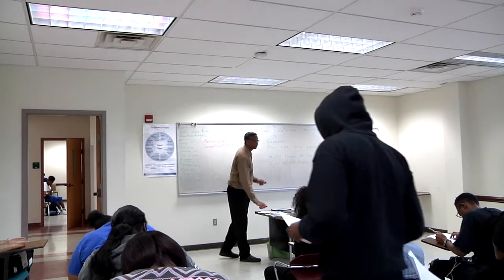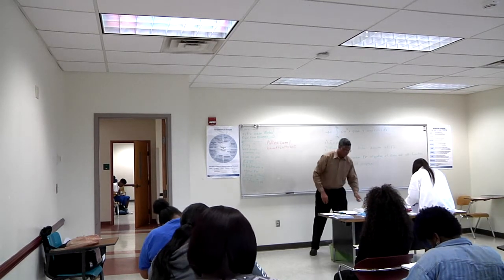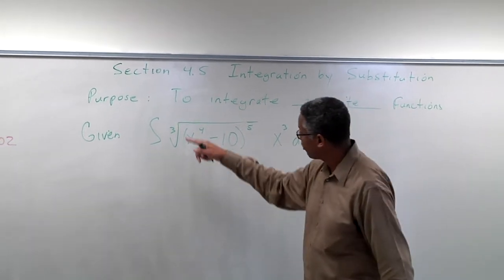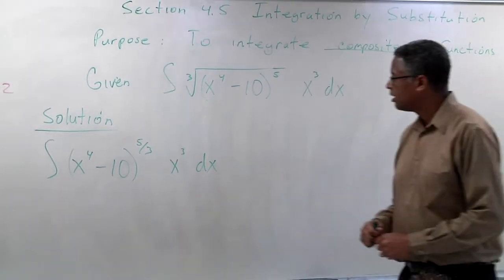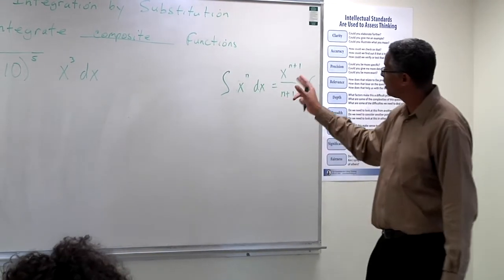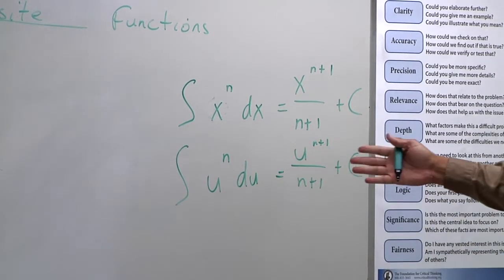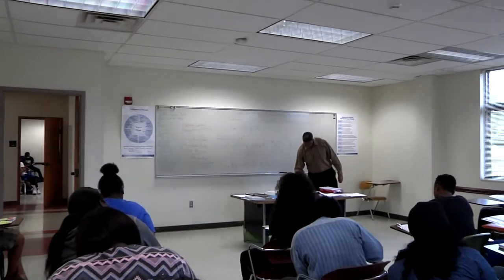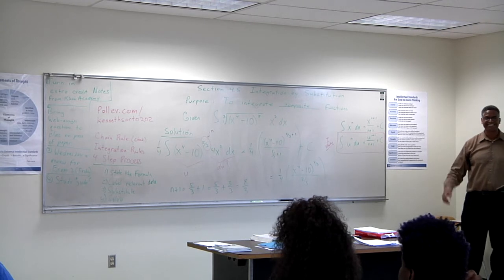Sartor Math101 FullClass 110315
Full class lecture recording for the Freshman Faculty Learning Community review.